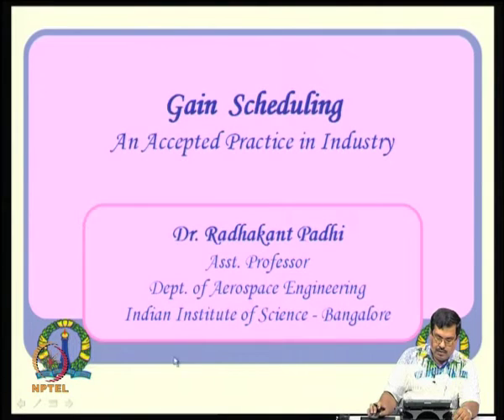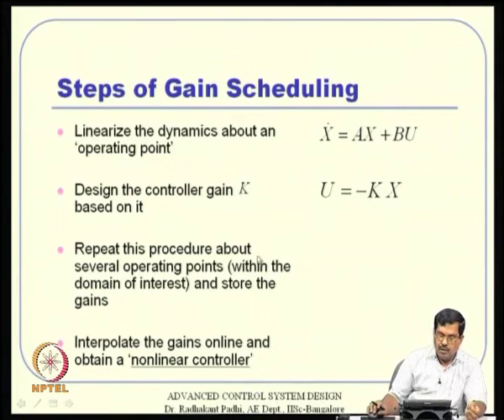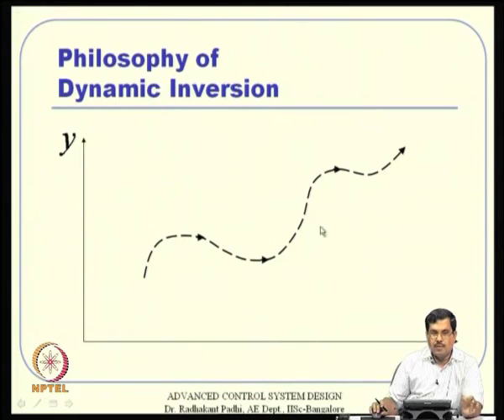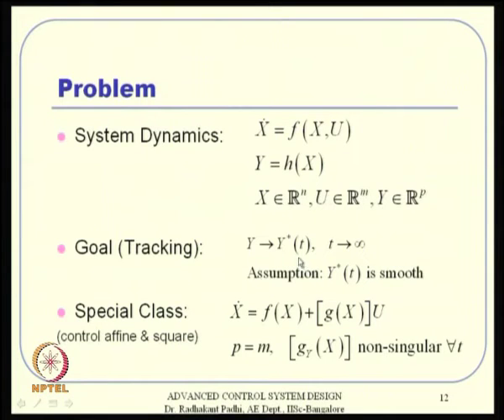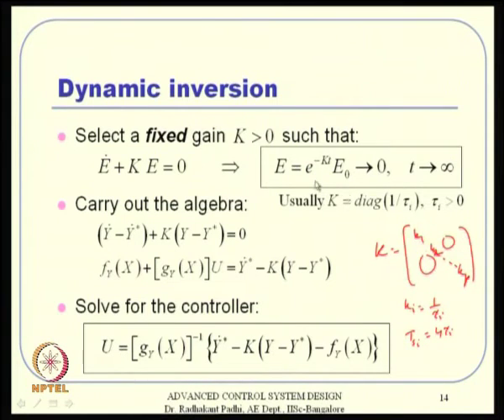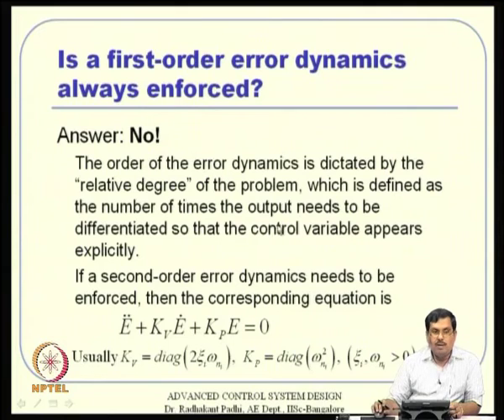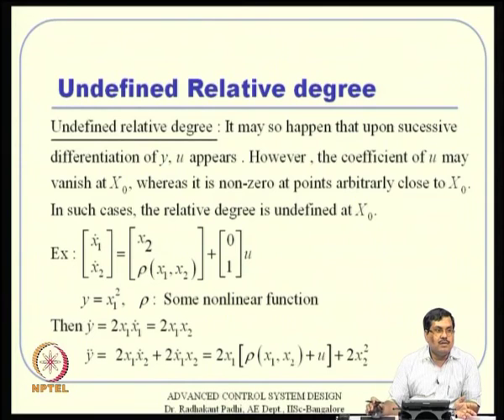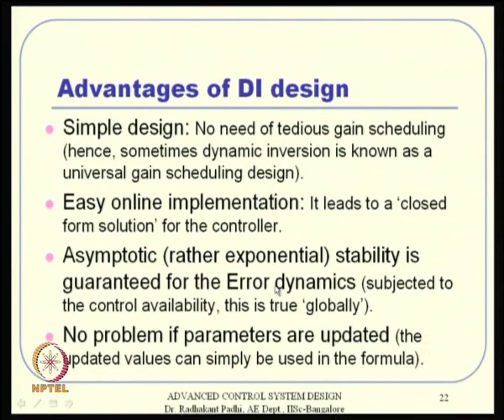Mod-14 Lec-34 Dynamic Inversion -- I